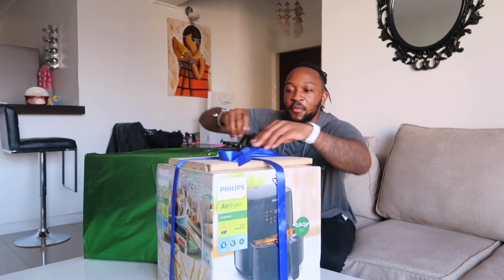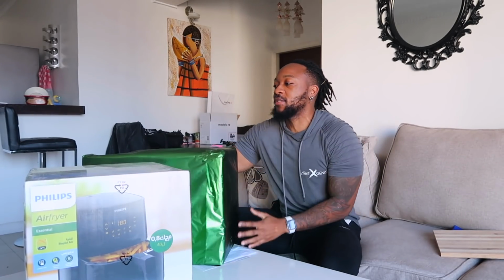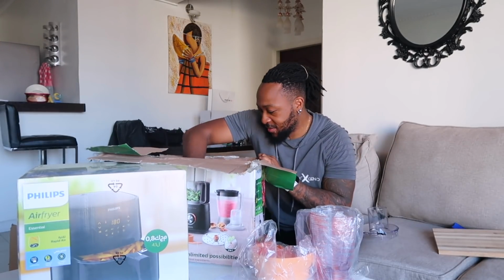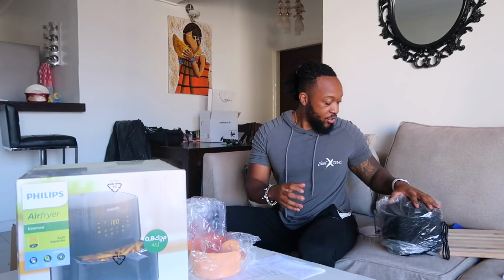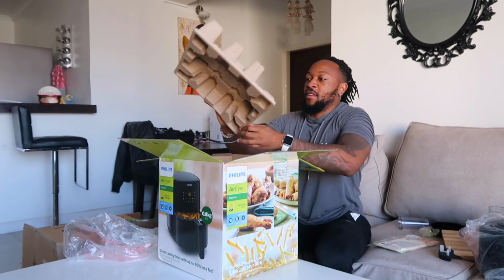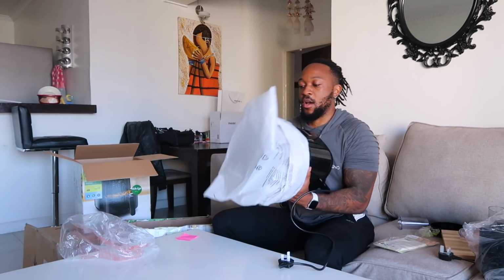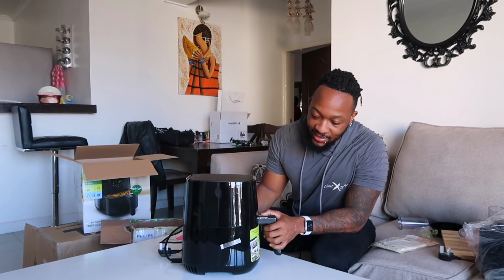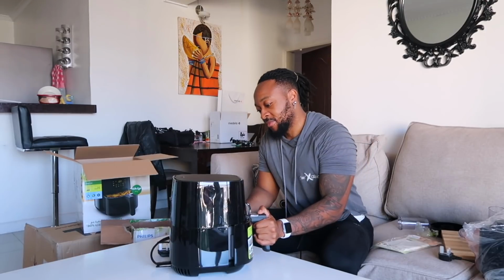Get The Work Done! | VLOG 72